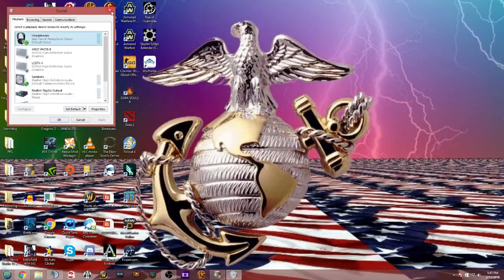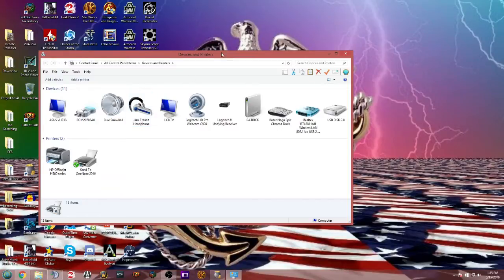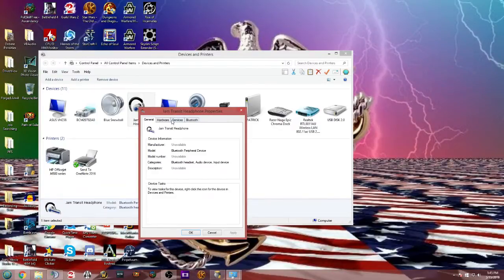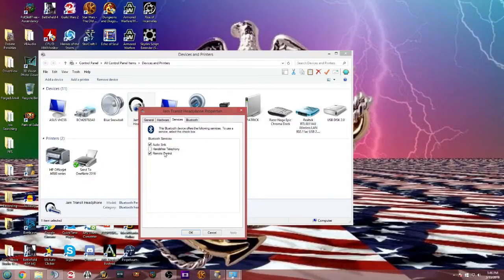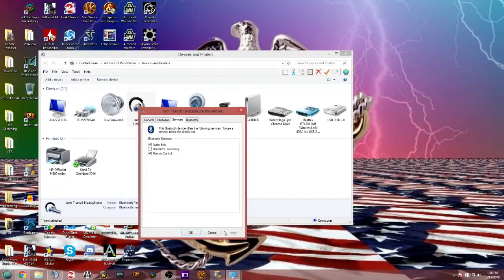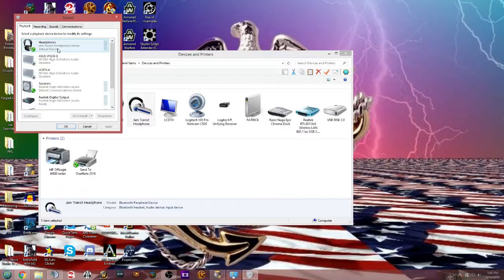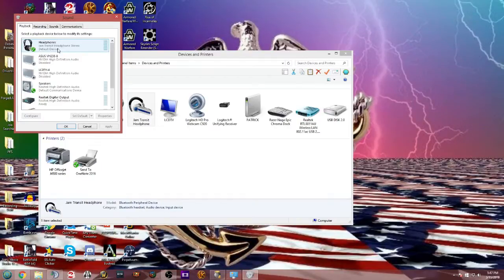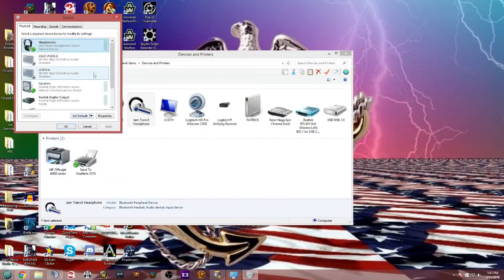Improving Bluetooth Sound Quality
Took me about two hours to figure out how to do this, so I'm looking to improve your quality in far less time.  If your sound cuts off while following my instructions, just right-click the sound icon in your icon tray and set the bluetooth headphones as your default listening device again.